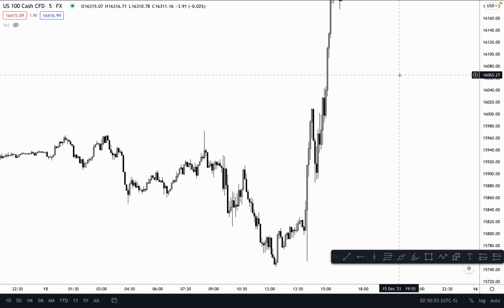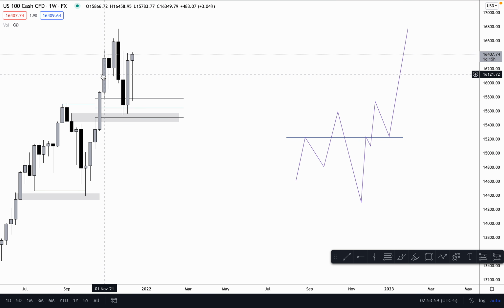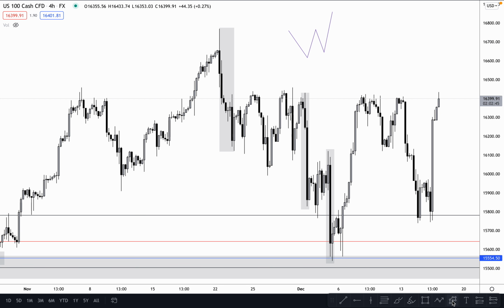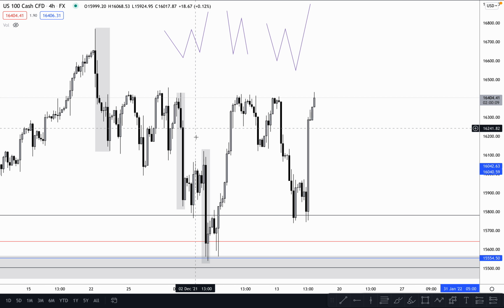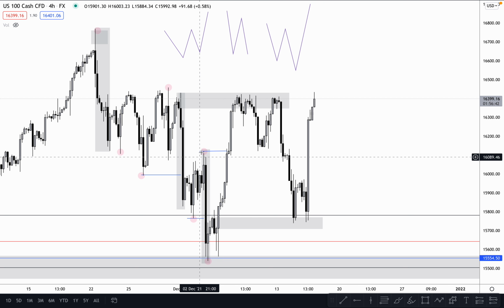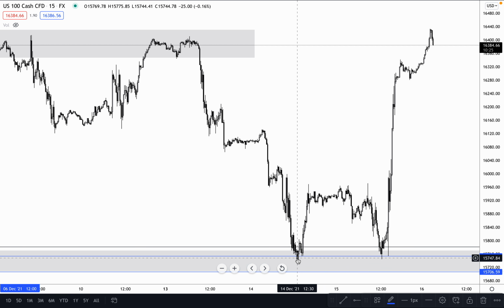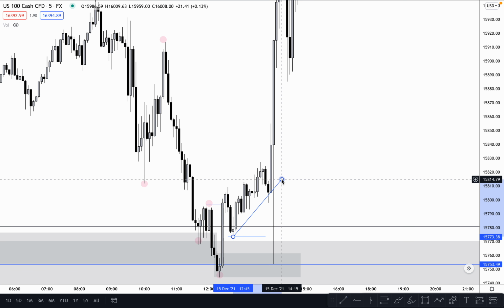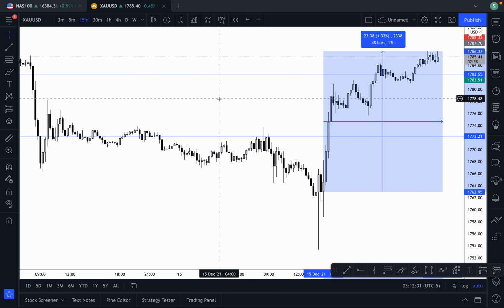FOMC STATEMENT (NAS100)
this is my full process before I take an entry Watch and Go backtest